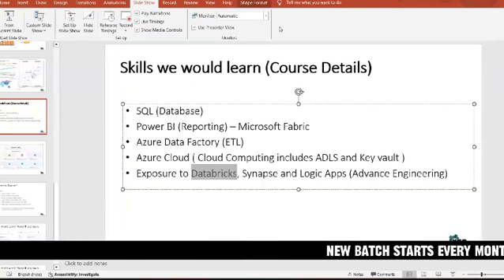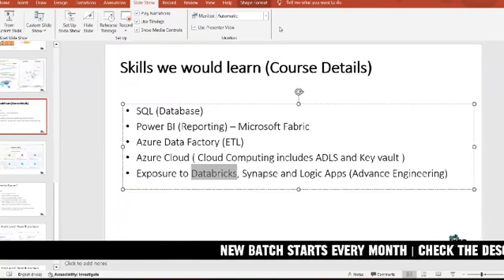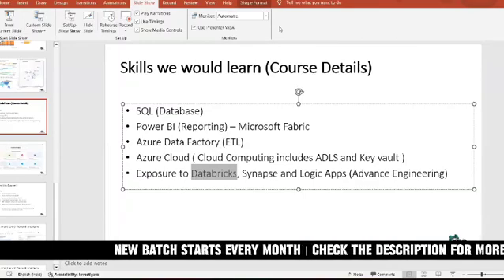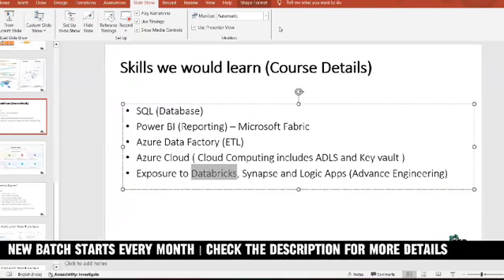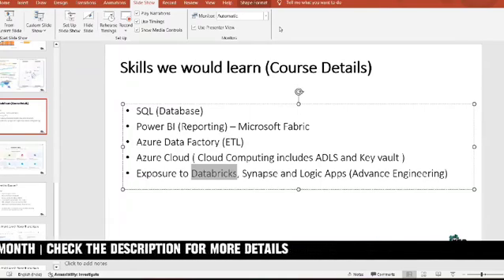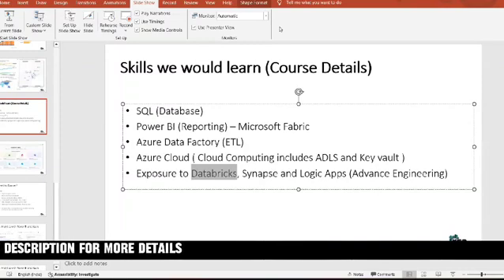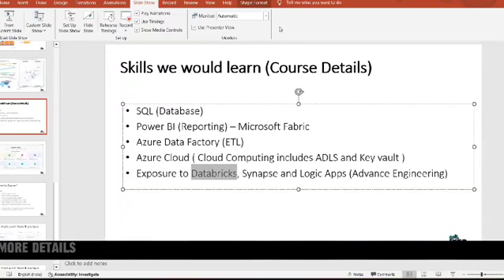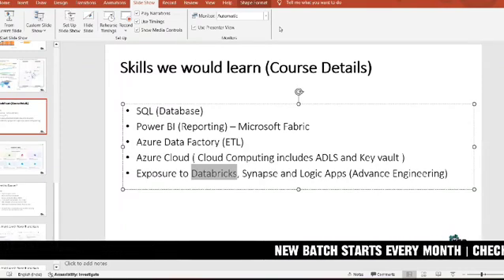Decoded: Business Analyst vs. Data Analyst | Which Career Path is Right for You ?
Enroll in our new batch every month. Kickstart Your Career with Our Business Analyst vs. Data Analyst

 Business Analyst vs. Data Analyst  - KSR DataVizion | Free Demo

Struggling to decide between Business Analyst and Data Analyst? This video breaks down the key differences between these in-demand roles, helping you choose the perfect fit for your skills and interests. Learn about the day-to-day tasks, required skillsets, and career paths for each role. Informative and targets decision making

Enroll in our new batch every month. Kickstart Your Career with Our Data Analyst.

✨ Attend the first five sessions absolutely FREE.